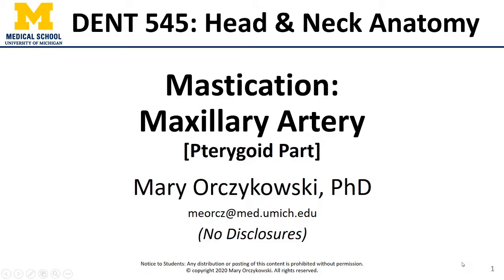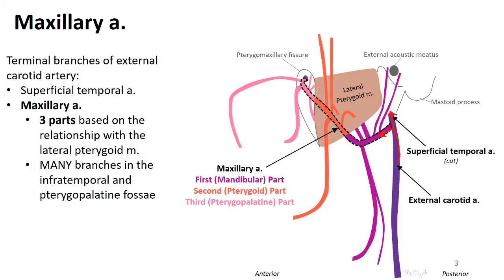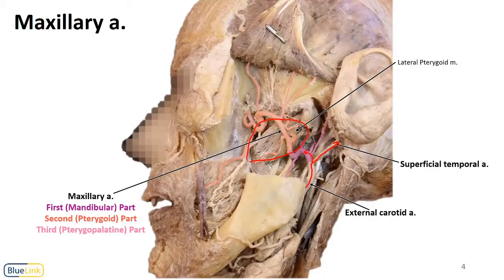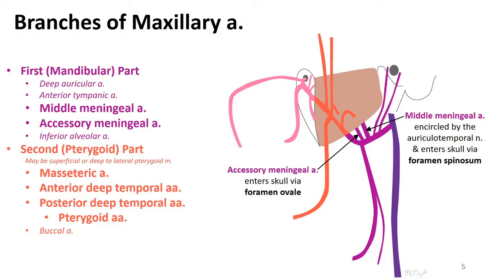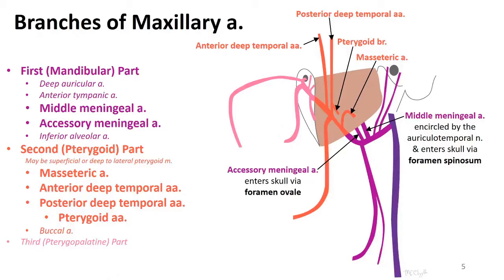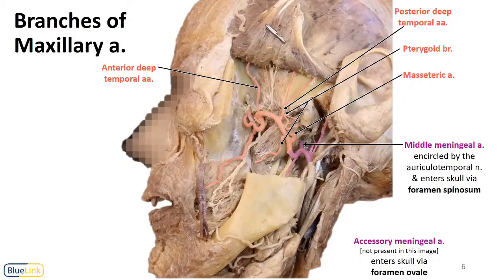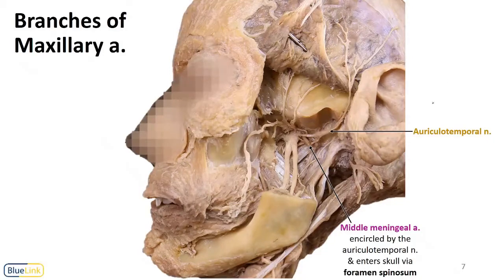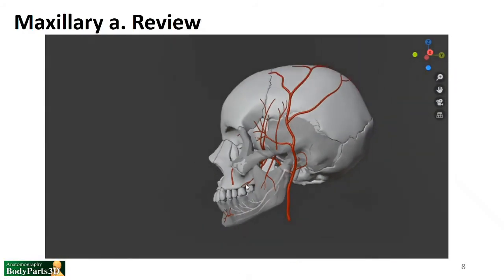Mastication LO - Maxillary a.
Dr. Mary Orczykowski discusses the maxillary artery and its association with mastication in relation to the learning objectives for the DENT 545 Dental Head and Neck Anatomy course at the University of Michigan.